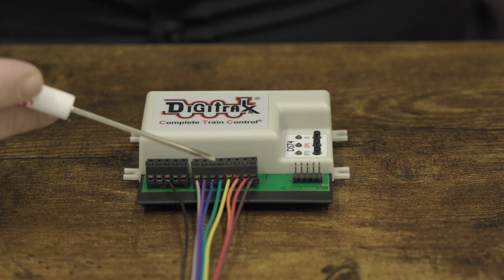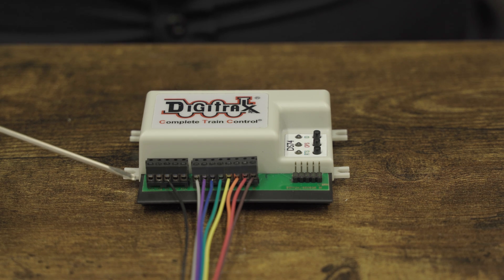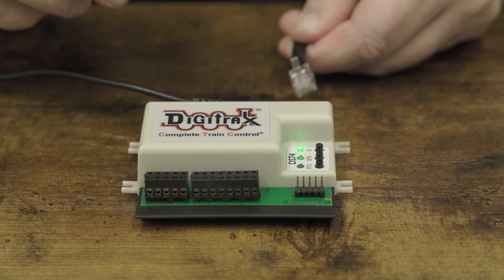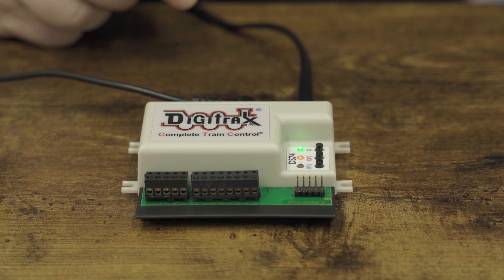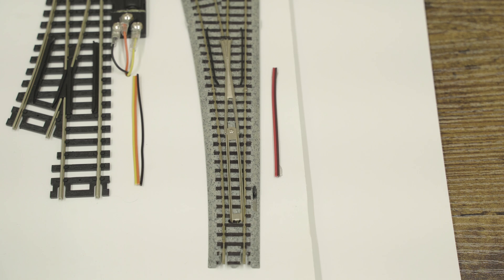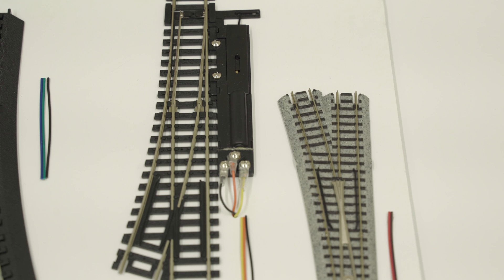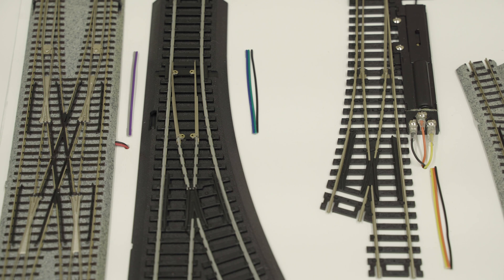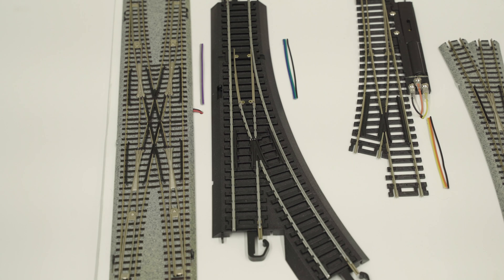How to use Solenoid mode on the DS74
Learn how to use Solenoid mode on the new DS74.
Find out more about the DS74 on digitrax.com.